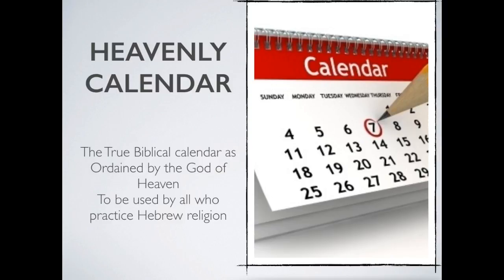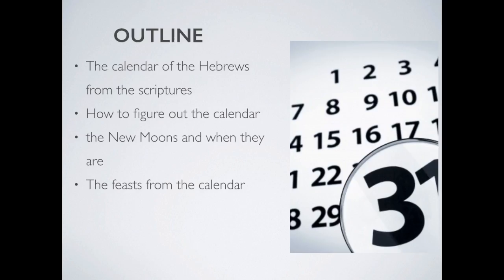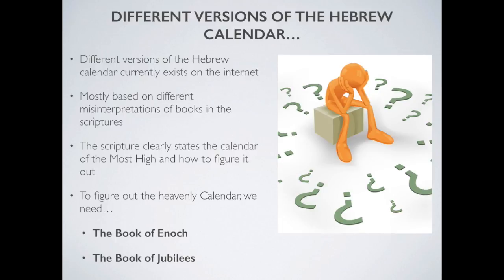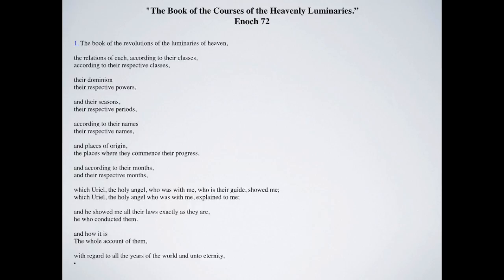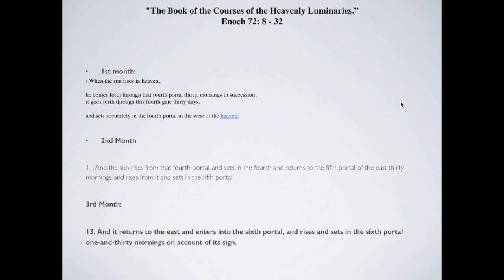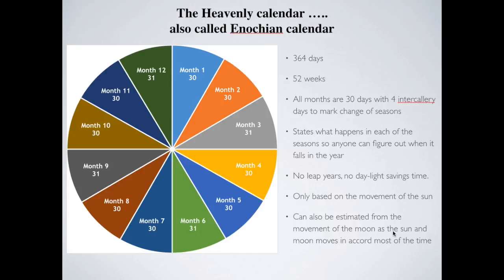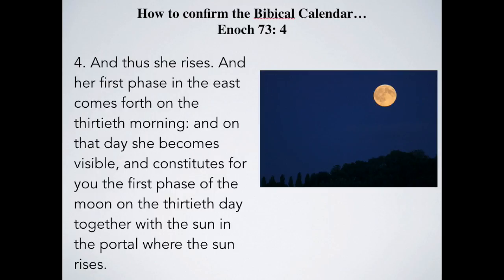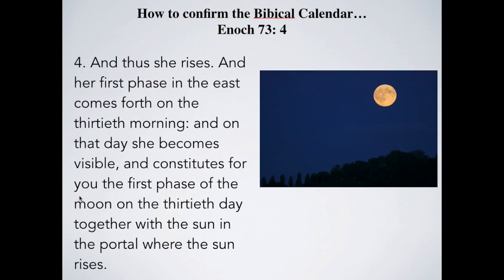The Creator's Calendar (1 of 2) - 100% Proof from Scriptures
One cannot worship the God of the bible without knowing and following his calendar which is totally different from the calendar in use today.
These two videos provide the creators calendar for 2016 onwards and provides scriptural proof for it. It will shock you.